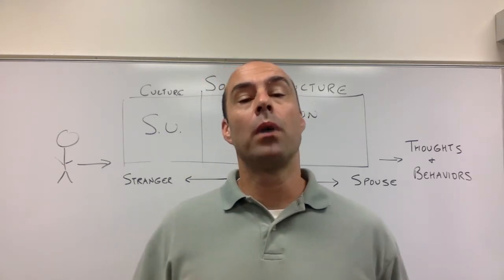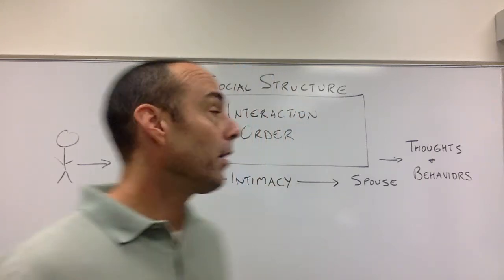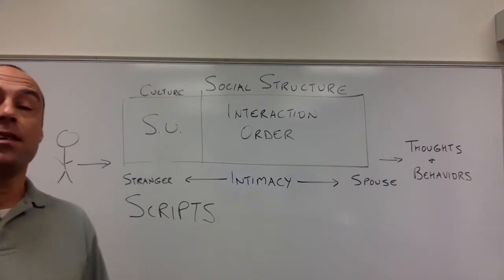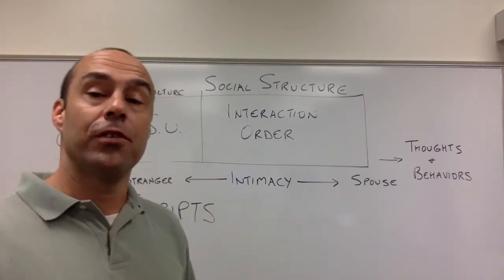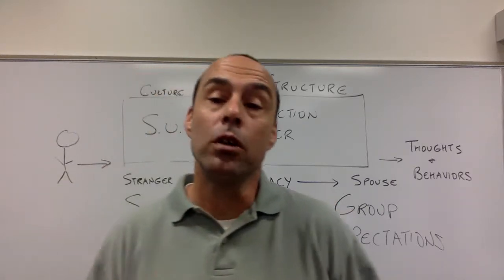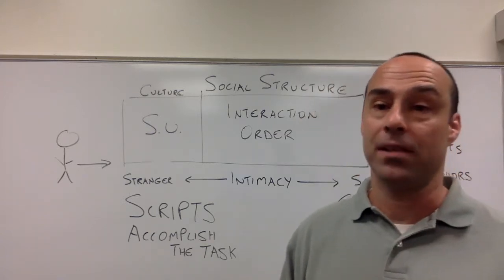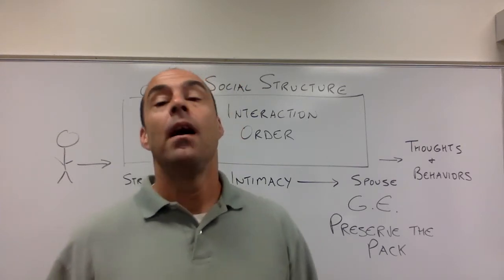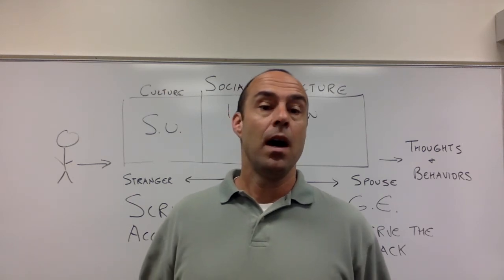intro Unit 8 video 2—conformity mechanisms based on intimacy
we conform in situations ... but what we conform to does NOT depend on the situation; it depends on how well we know the people in the situation